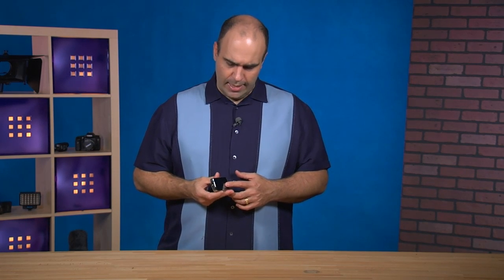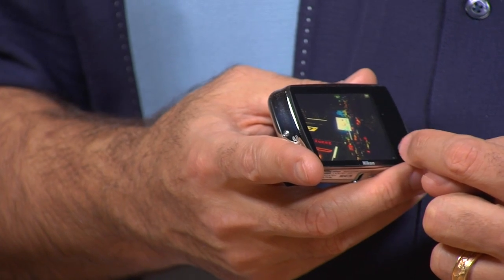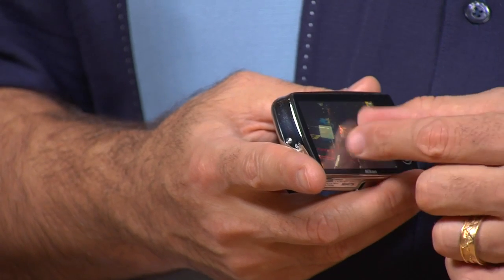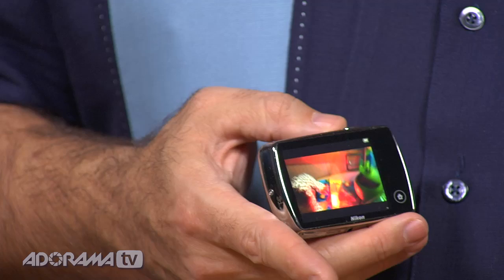Nikon Coolpix S01: Hands-On Overview: Adorama Photography TV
Adorama Photography TV presents the Nikon Coolpix S01.  This ultra -compact camera is sleek and fits perfectly in your pocket.  It may be small, but it is powerful.

In this episode, Rich will walk you through the features of this new camera such as such as it's 10.1 megapixel 3x optical zoom and the ability to record video at 720p.  He will also show you other great parts like the many filter options and the touch screen in the back.

Related Products

Nikon LP-SD002 LCD Protective FILM for Nikon CoolPix S01